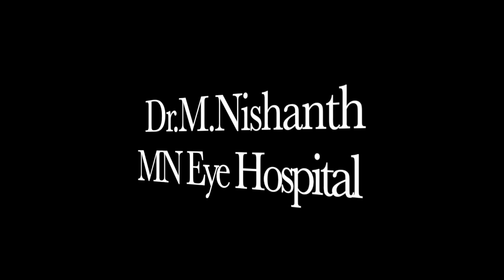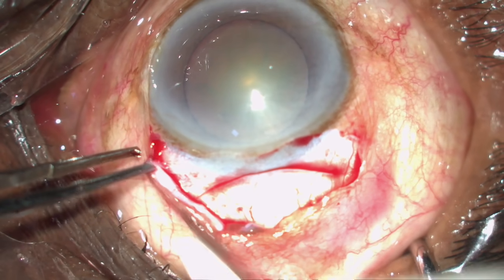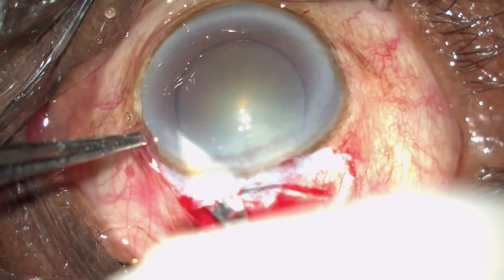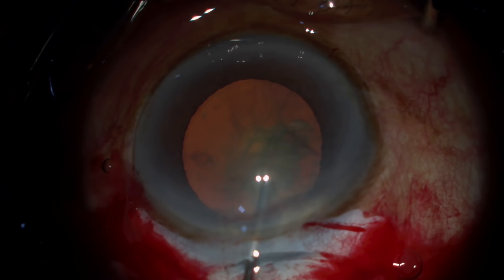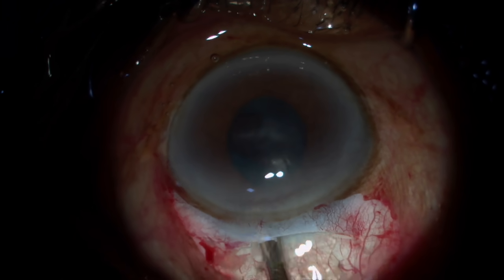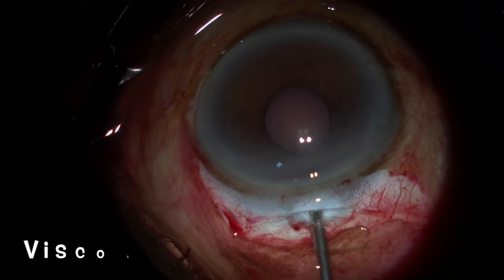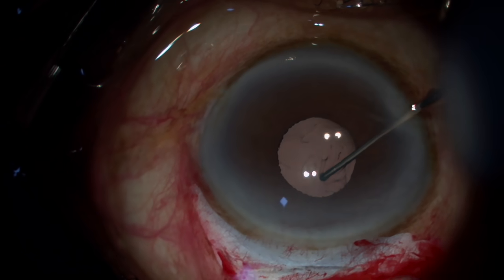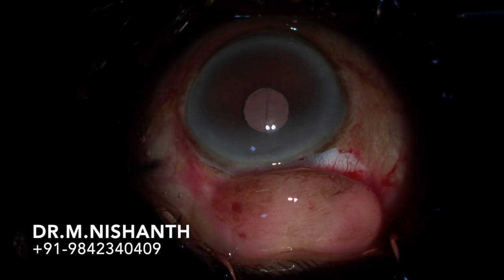Small incision Cataract surgery simplified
This is a beginners video to show the simple basic steps of SICS ( Small Incision cataract Surgery) . It is important for Ophthalmologists to know SICS before moving on to Phaco as you always have a good back up in case of any complication . The outcome is as good as phaco if done neatly . Always remember " its not how many cases we operate, but how godd we operate each case".